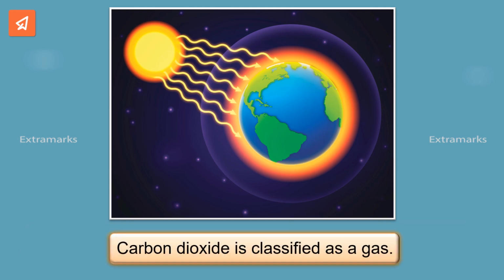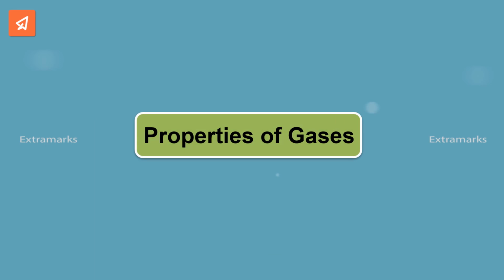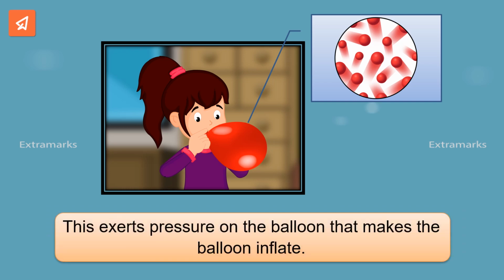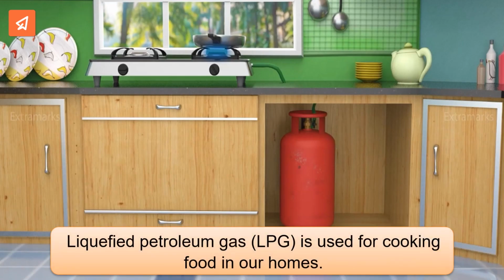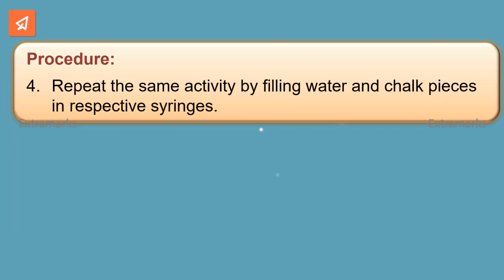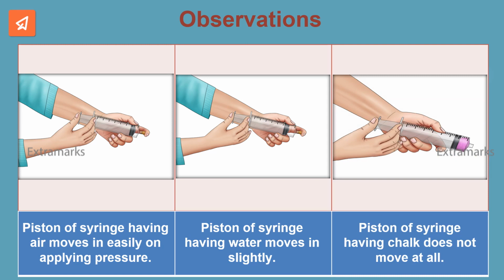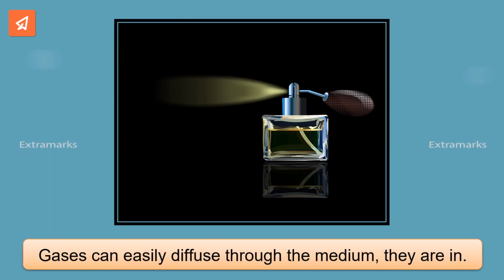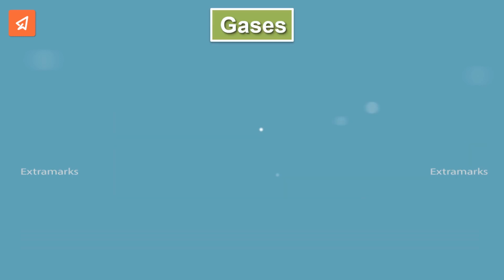gaseous State|Class9 SCIENCE|CH-1|States of Matter|(2/3)topic|(3/4)Part|Matter in our Surrounding